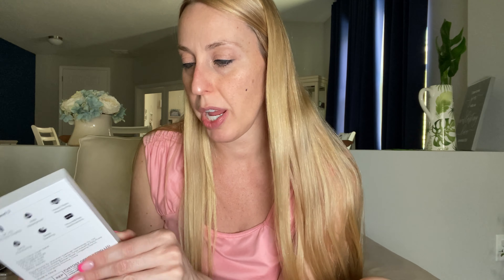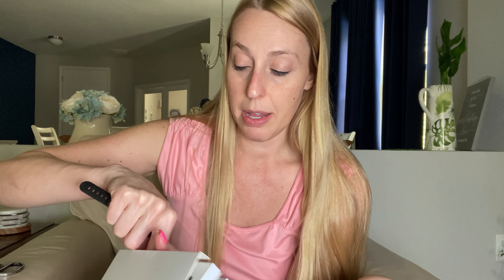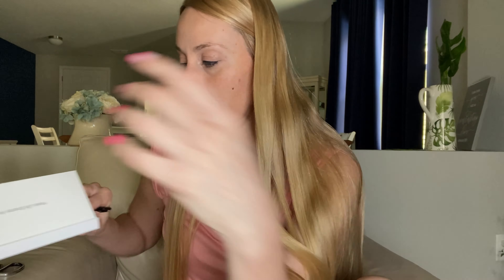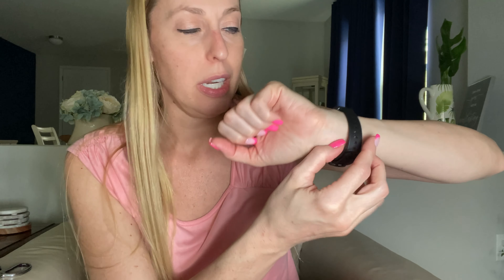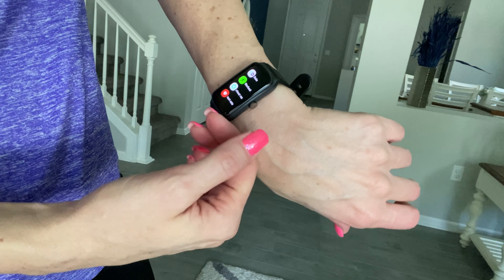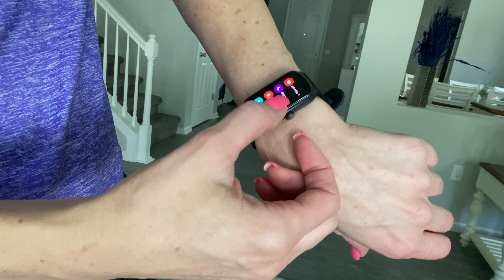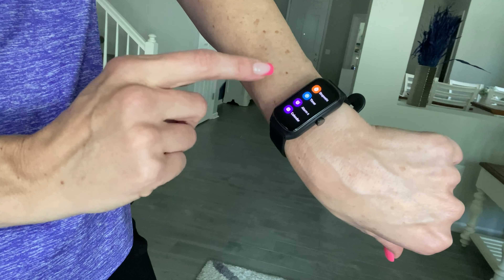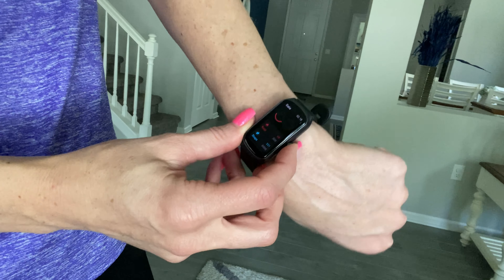Staying Fit with a Skinny Fit Tracker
This fitness tracker also keeps track of your sleep, your oxygen, heart rate and so much more. Plus it allows you to answer calls.